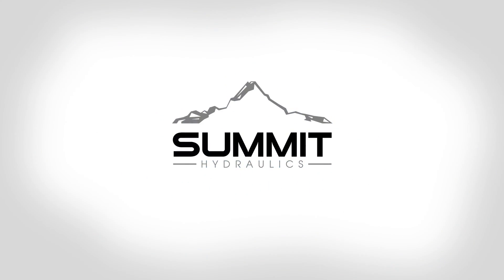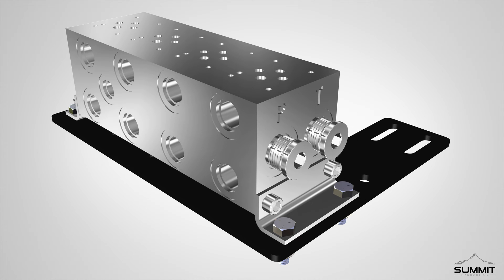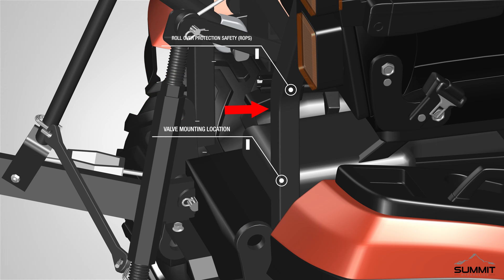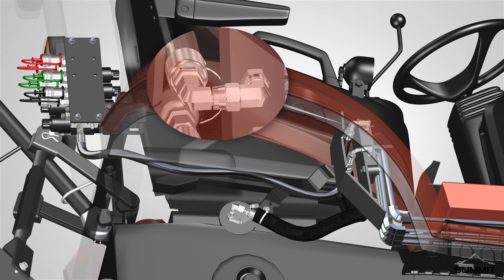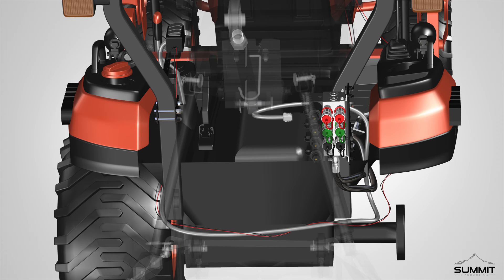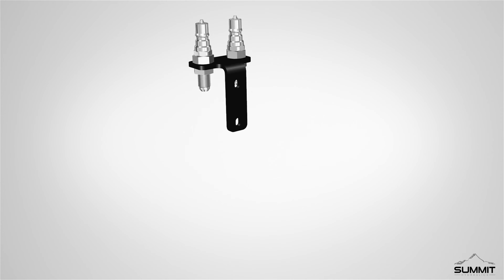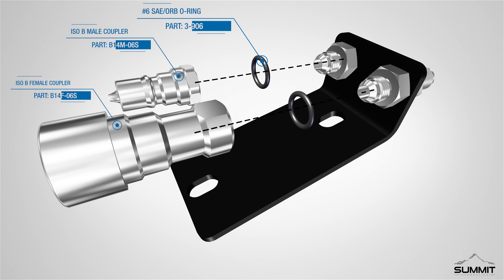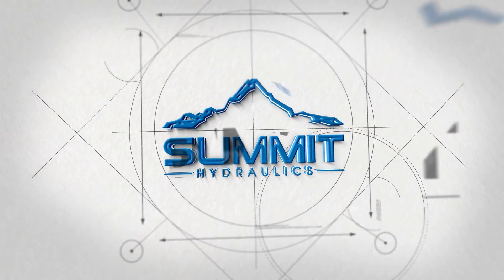Summit Hydraulics Kubota BX Series Front Third Function & Rear Remote 3D Installation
This Summit Hydraulics Kubota BX Front Third Function & Rear Remote Kit allows you to add a front third function plus up to three rear remote connections. This allows you to easily control various hydraulic implements in the front and rear. View our video to learn more about Summit's one-of-a-kind kit!